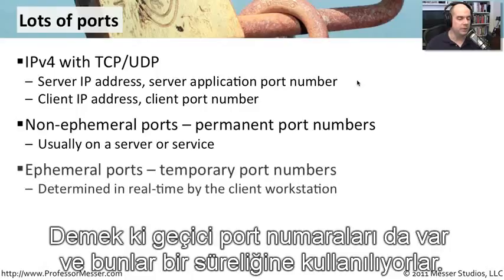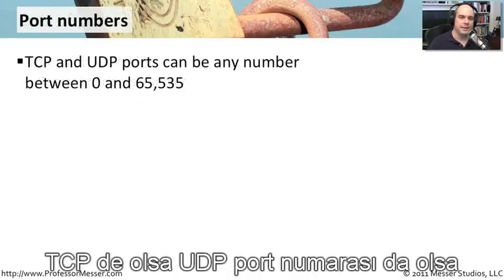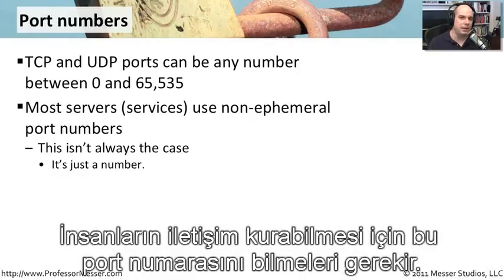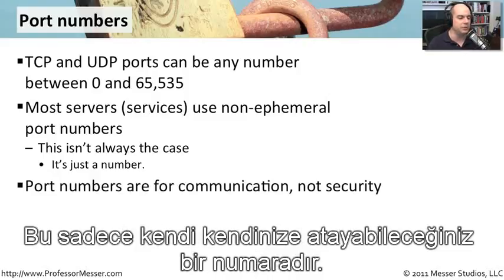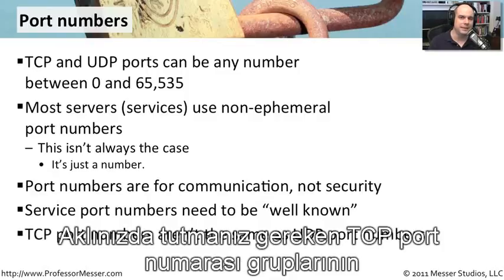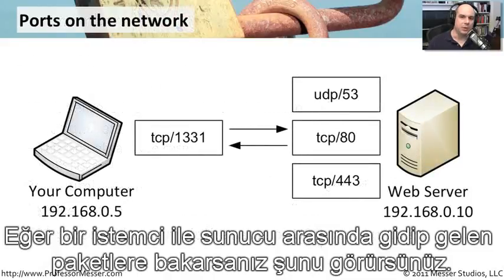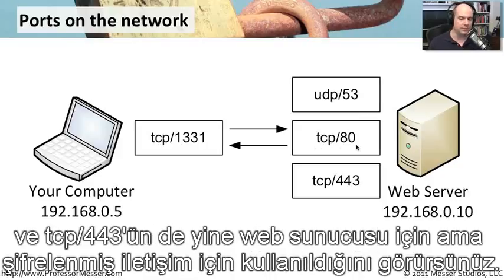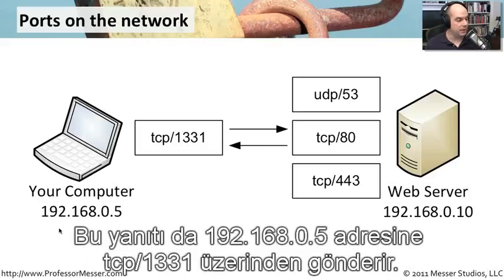Overview of Network Ports 1 5